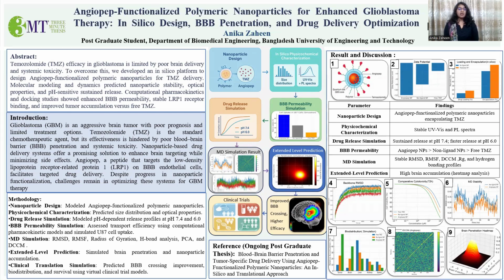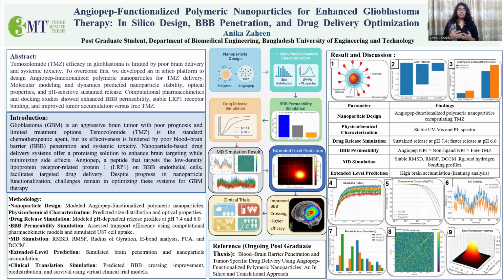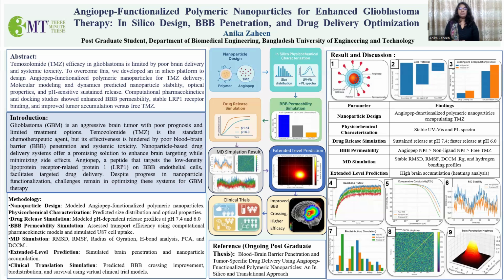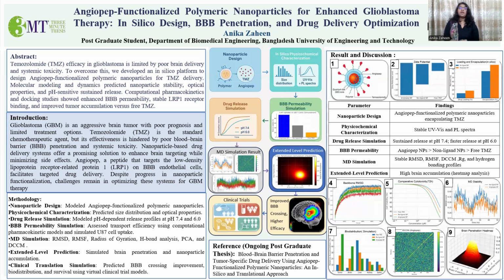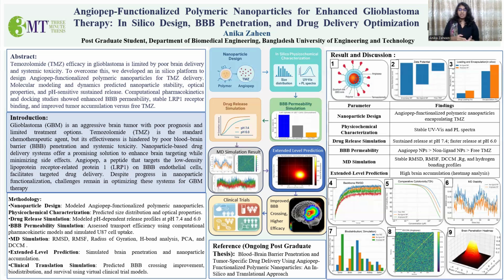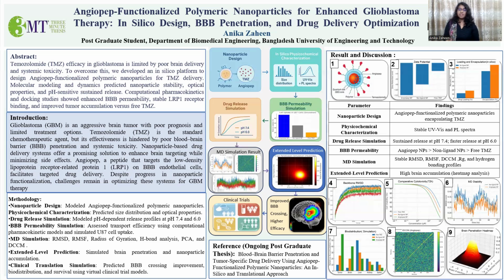3 Minute Thesis (3MT) Bangladesh 2025 Finalist–Team "NeuroNanoTherapeutics" | Elite Research Lab LLC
🎓 3 Minute Thesis (3MT) – Bangladesh 2025

We’re proud to feature Team "Neuro Nano Therapeutics", one of the national finalists in the 3 Minute Thesis (3MT) – Bangladesh 2025 competition!

💡 Thesis Title: Angiopep-Functionalized Polymeric Nanoparticles for Enhanced Glioblastoma Therapy: In Silico Design, BBB Penetration, and Drug Delivery Optimization

Watch their 3-minute presentation showcasing groundbreaking research and innovation from emerging scholars in Bangladesh.

📍 Powered by Elite Research Lab LLC